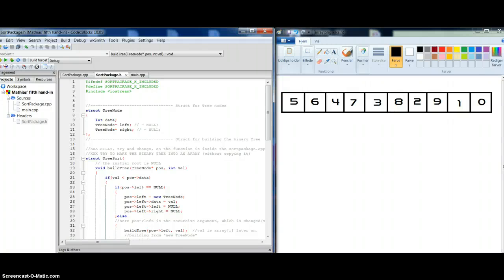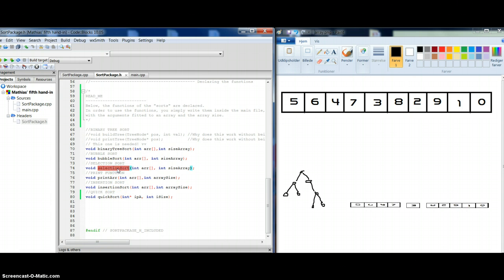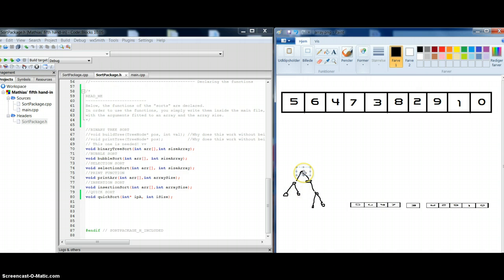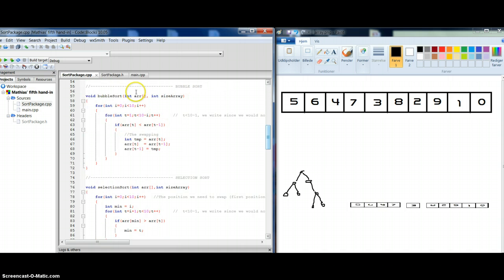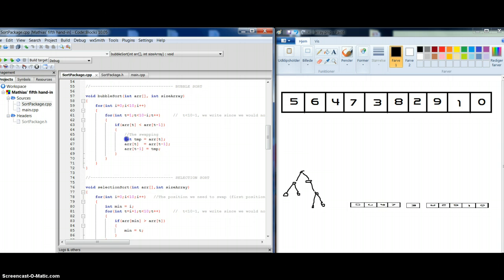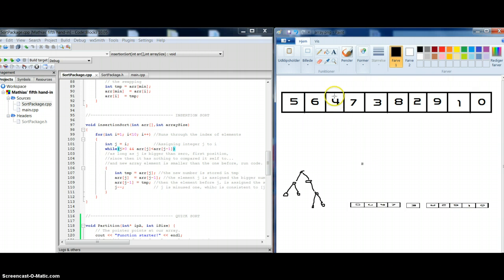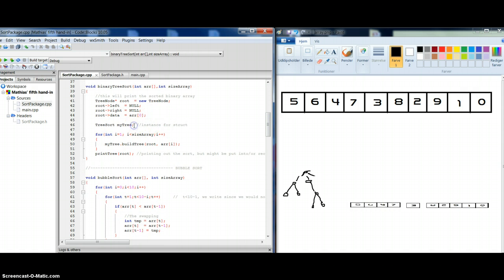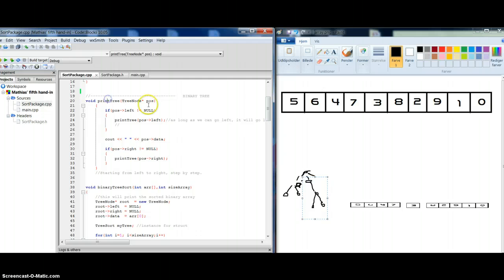SortPackage (hand-in 5) Part 1/2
Mathias Kirkegaard Nielsen